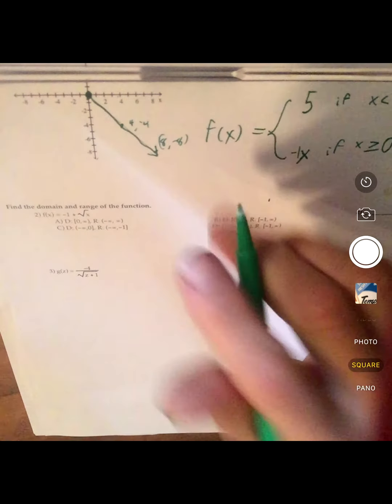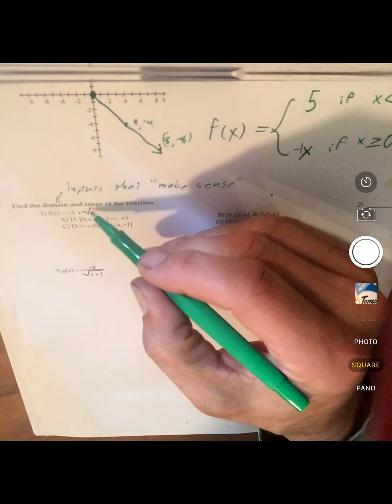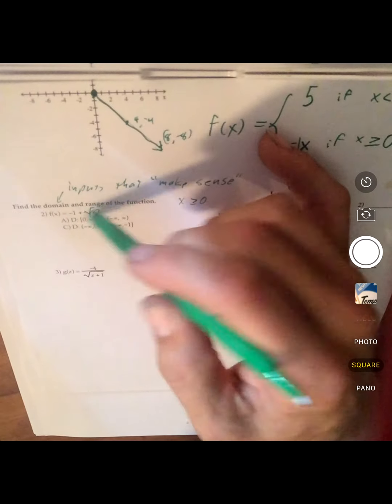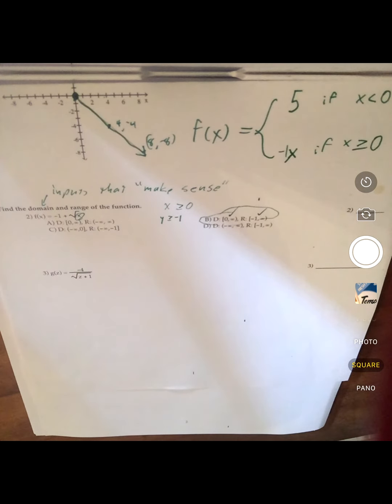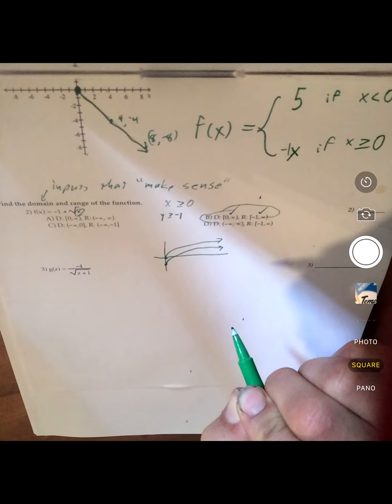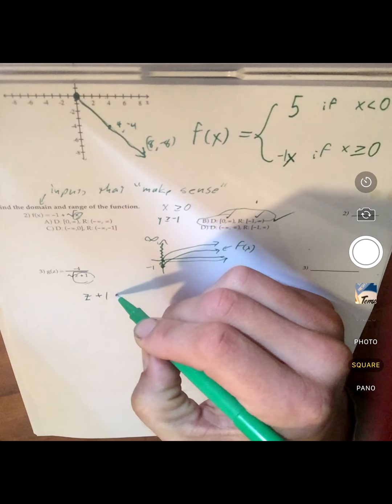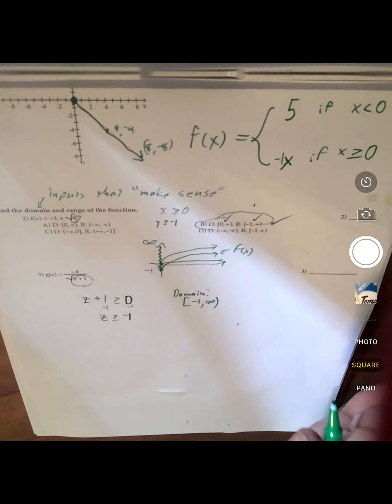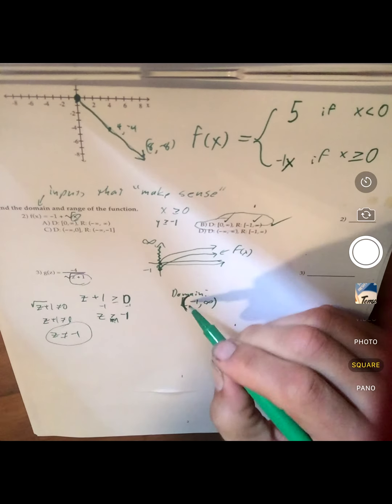Document One Problem 2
Problem involving Domain and Range of a function.